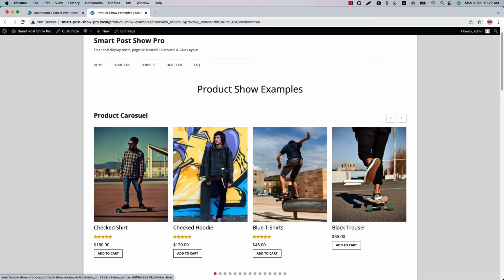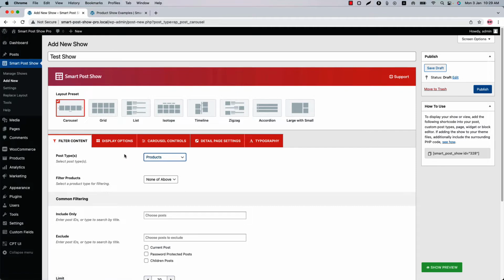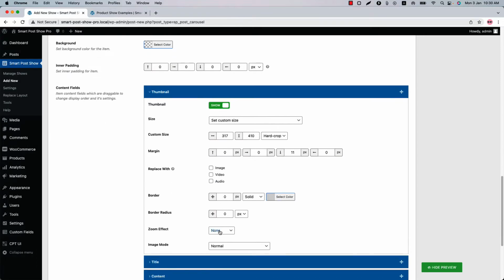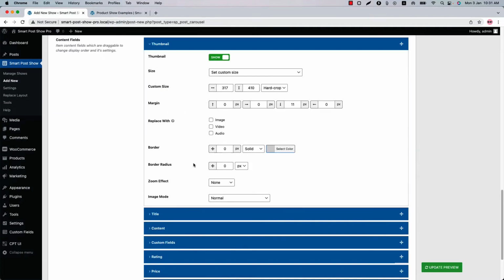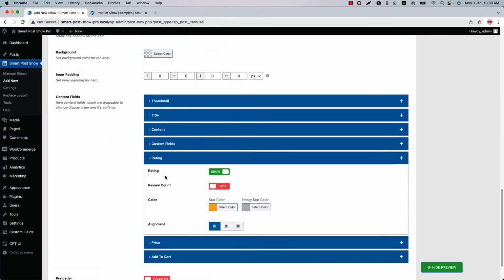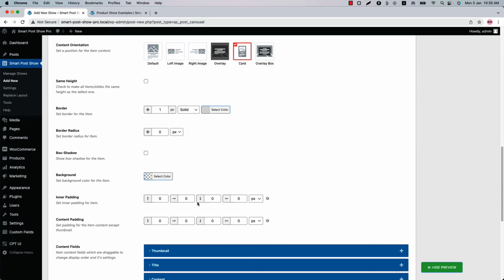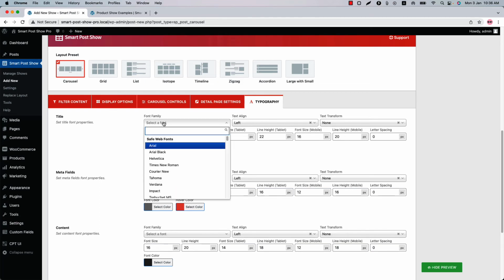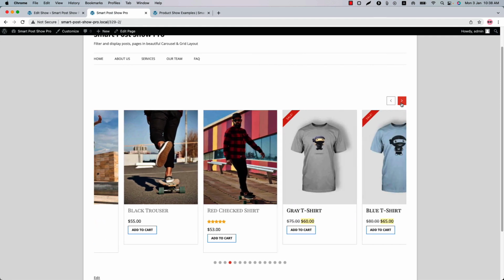How to Configure WooCommerce Rating, Price, Add to Cart, Etc. | Smart Post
This video will help you How To Configure WooCommerce Rating, Price, Add to Cart, etc. with Smart Post Pro.

Smart Post Pro allows you to filter and display posts (any custom post types), pages, taxonomy, custom taxonomy, and custom fields in beautiful layouts (Carousel, Grid, List, Shuffle Filter, Timeline, Zigzag, Accordion, Large with Small) anywhere in WordPress, including in the Gutenberg editor, in just minutes- no coding required!

This plugin supports ACF, WooCommerce, EDD, CPT UI, The Events Calendar, Events Manager, Pods, Toolset, and many more. It works perfectly with all page builders, including Elementor, Beaver Builder, WPBakery, SiteOrigin, Fusion Builder, and Divi. It is highly customizable and developer-friendly with top-notch support.